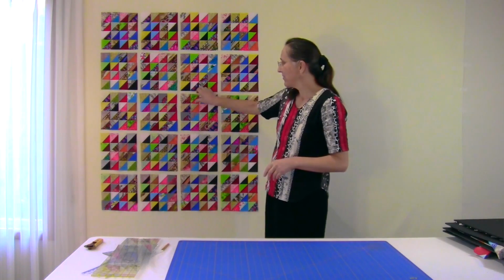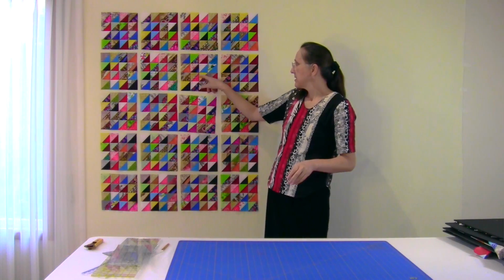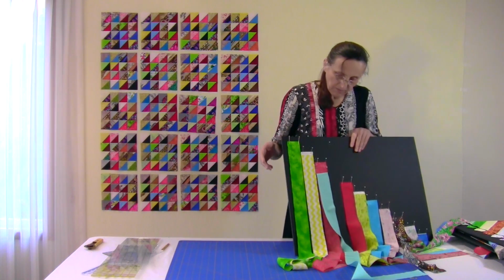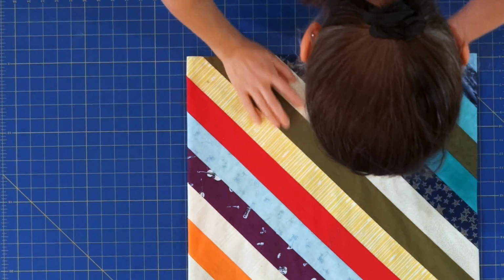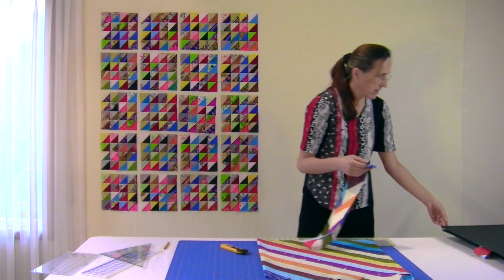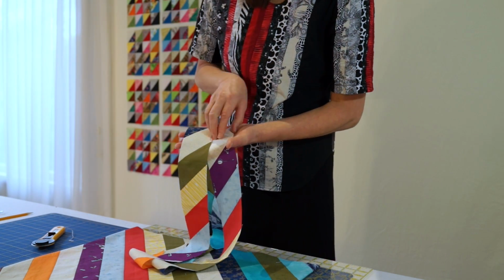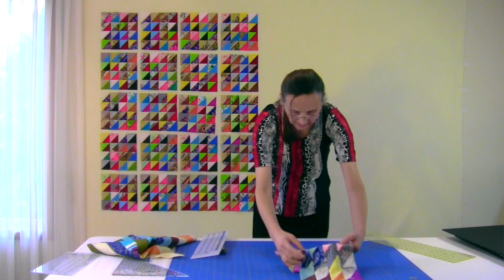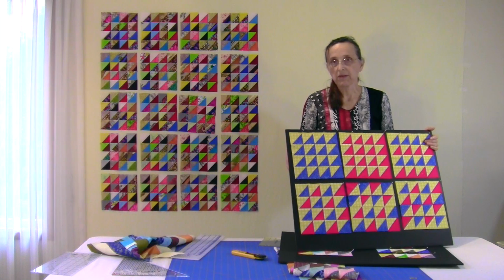Half-square triangle quilts easily with tube piecing, with Irena Swanson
These 20 sixteen-patch blocks of half-square triangles (with 640 half-square triangles total) were sewn with only 107 easy straight seams total using my tube piecing technique.

For strip width 2.5", the scooting offset is 2", and the tube width is 2 + 13/16" (that is 2 + 3/4 + 1/16 in inches). The final width of squares will be 2 + 5/16". In this case we get 9 primary narrow tubes if the strips are cut from selvedge to selvedge.